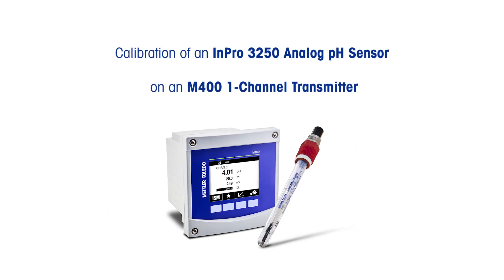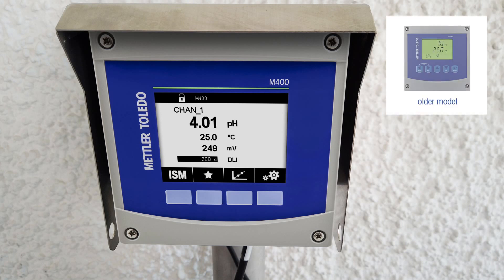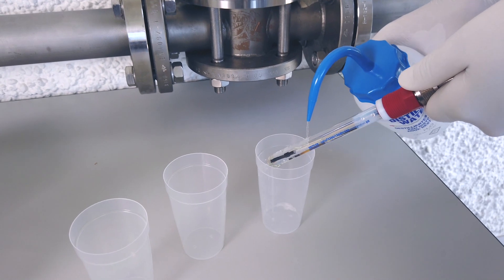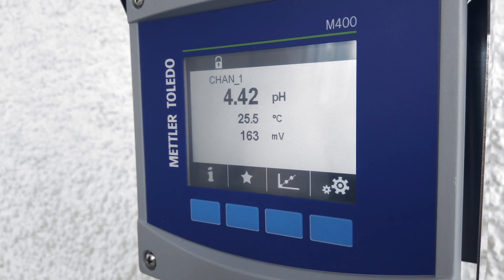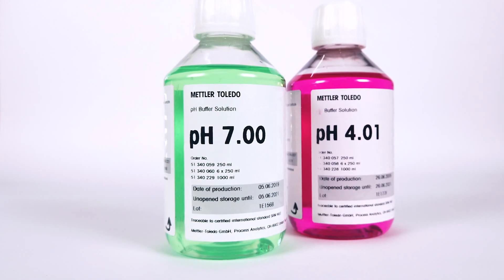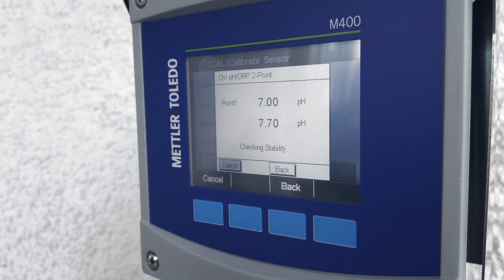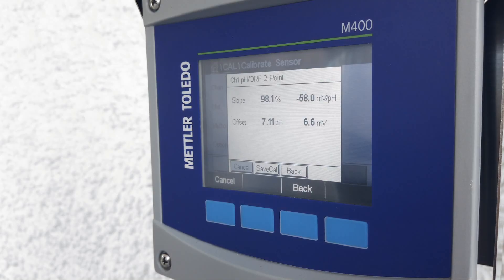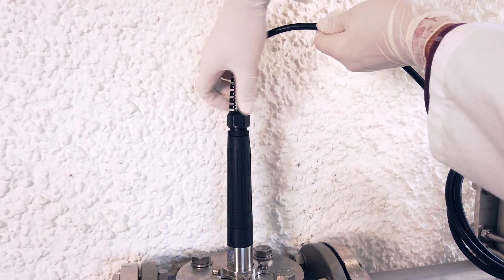How to Calibrate a pH Sensor: M400 & InPro 3250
How do I calibrate a pH sensor?  This video will show you the step-by-step process.  This video demonstrates the calibration of a METTLER TOLEDO InPro 3250 analog pH sensor connected to an M400 transmitter.
For more information on the InPro 3250i series of pH sensors, follow this
The M400 transmitter highlighted in this video is the generation of M400 produced beginning in 2017. It is versatile for a wide range of applications. To learn more about this transmitter follow this link:
Hopefully this video answers your questions on how to calibrate a pH sensor.
Connect with METTLER TOLEDO online: Visit METTLER TOLEDO Process and Analytics